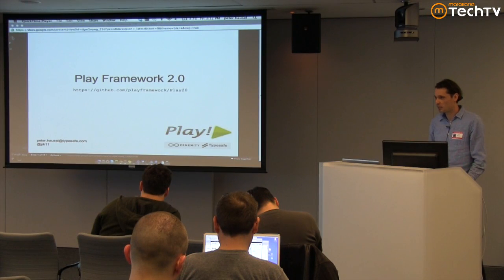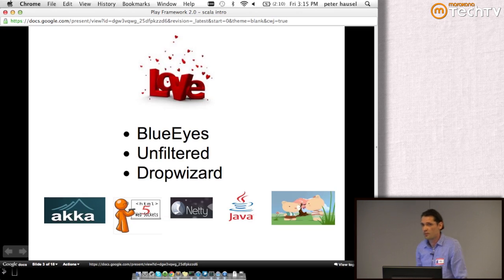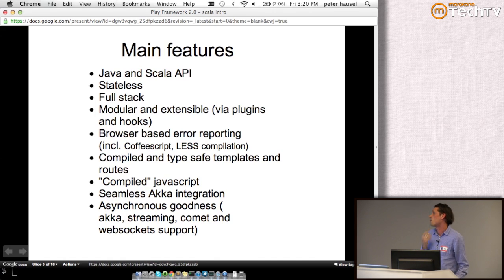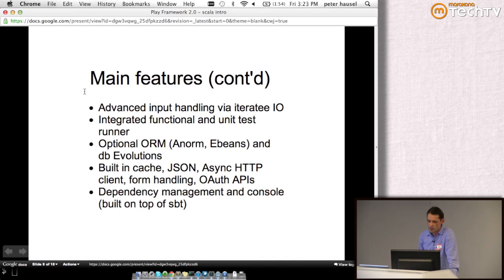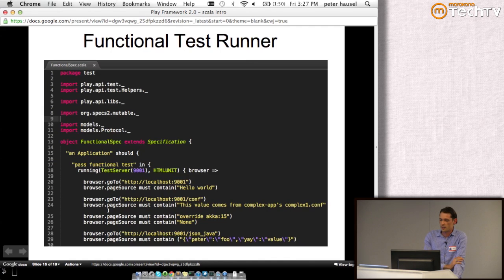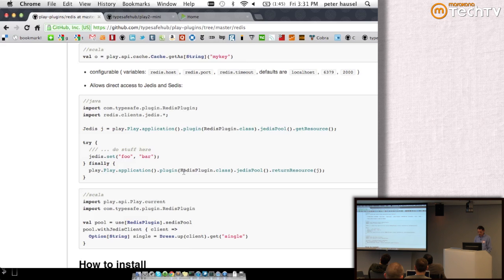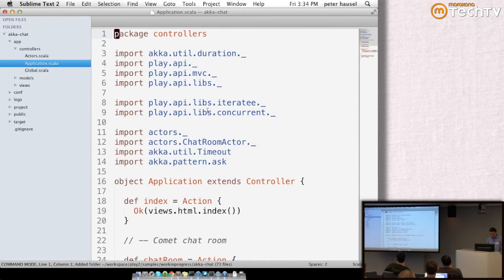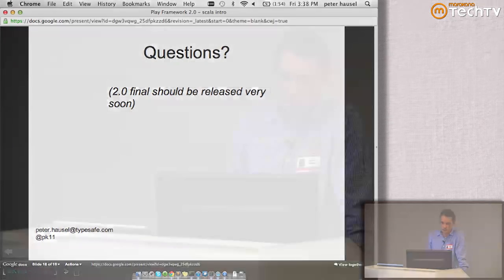Play 2.0, with Peter Hausel of Typesafe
In this presentation at the 2012 Northeast Scala Symposium in Boston, Peter Hausel, Senior Software Engineer at Typesafe, will introduce Play 2.0, a Scala (and Java) Web application framework and its core concepts.

The Play framework revolutionized the Java Web application development by bringing back simplicity and agility, contrasting the so-called standard way of writing enterprise applications. The whole Web architecture is fast moving towards real-time and new emerging requirements have put into question classic assumptions like SQL as the exclusive datastore technology, or the MVC application design.